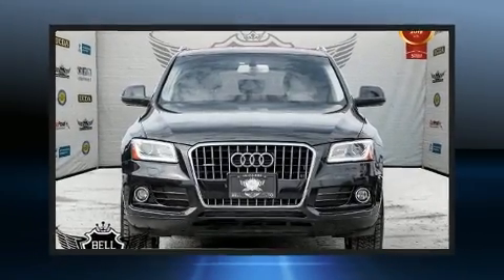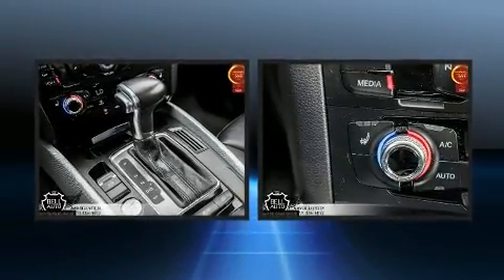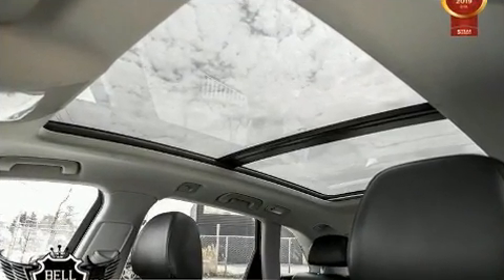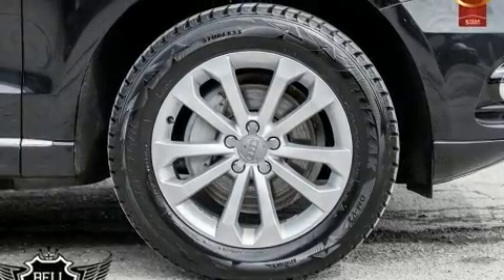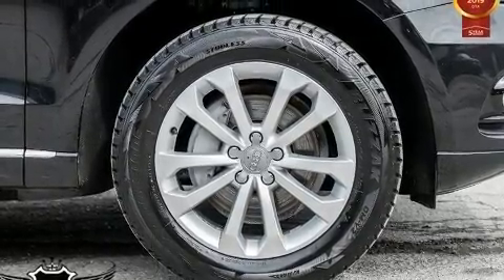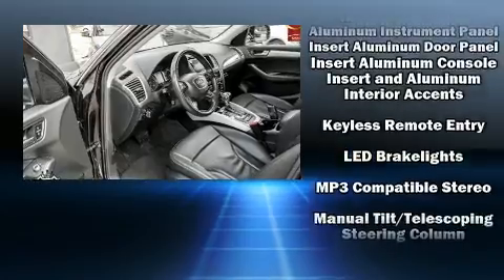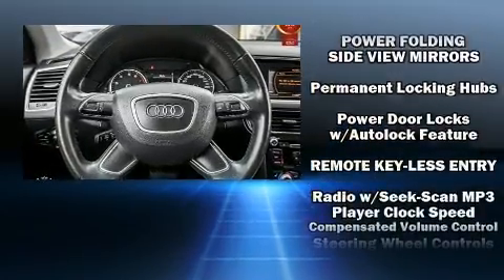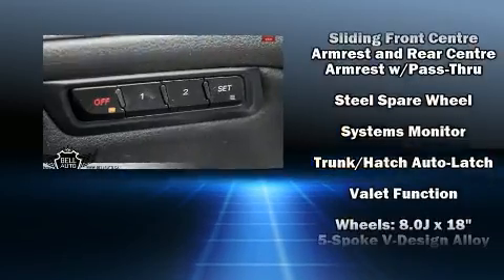2015 Audi Q5 in Toronto, ON M3J 2E8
You can expect a lot from the 2015 Audi Q5. Smooth gearshifts are achieved thanks to the efficient 4 cylinder engine, and for added security, dynamic Stability Control supplements the drivetrain. Top features include power windows, power front seats, a leather steering wheel, automatic dimming door mirrors, heated seats, a power liftgate, a roof rack, and seat memory. Audio features include a CD player with MP3 capability, and 10 speakers, providing excellent sound throughout the cabin. Audi also prioritized safety and security by including: dual front impact airbags, head curtain airbags, traction control, brake assist, a security system, and 4 wheel disc brakes with ABS. Our sales staff will help you find the vehicle that you've been searching for. We'd be happy to answer any questions that you may have. Stop in and take a test drive!